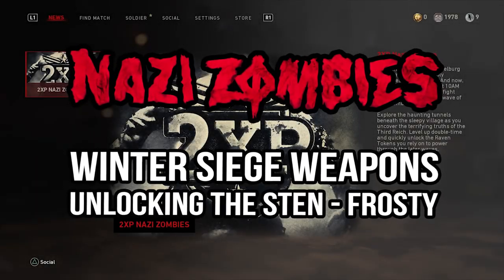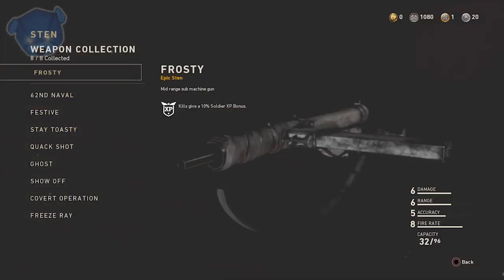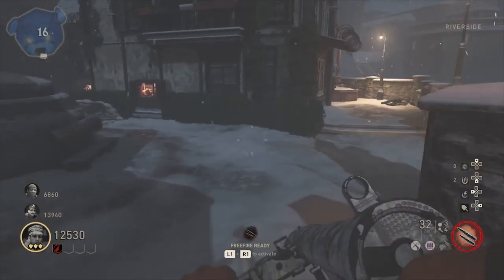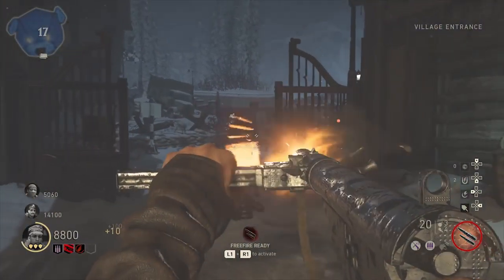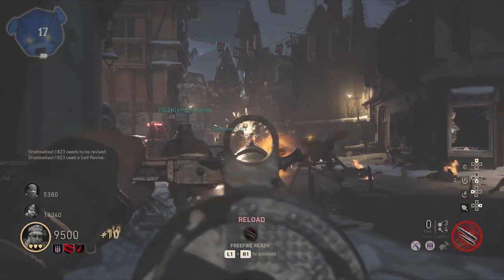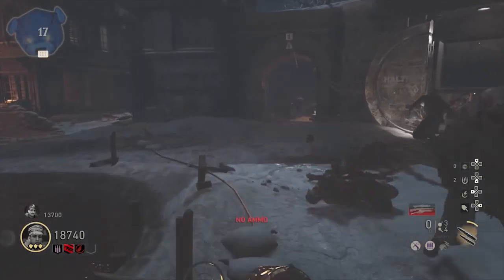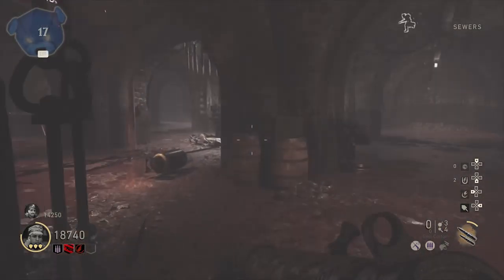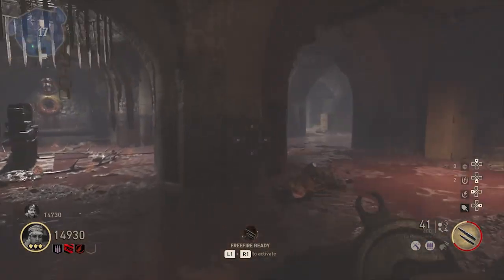WWII Zombies ☆ NEW STEN - FROSTY! WINTER SIEGE!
Call of Duty: WW2 Zombies News! Winter Siege Collection! New Sten - Frosty! DLC Add-On Review! The Final Reich Update!